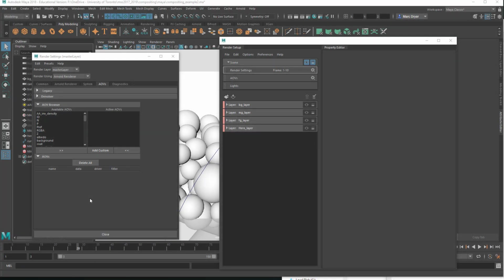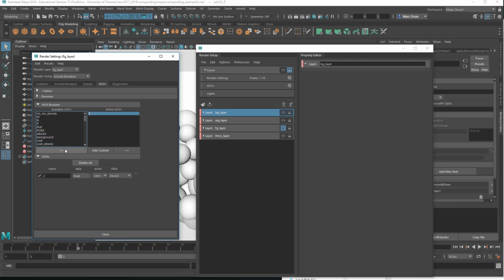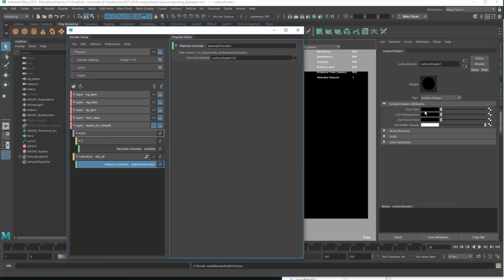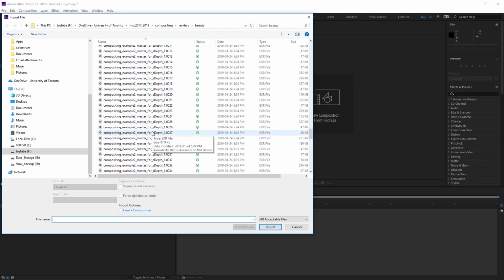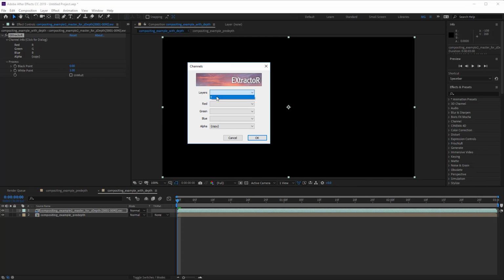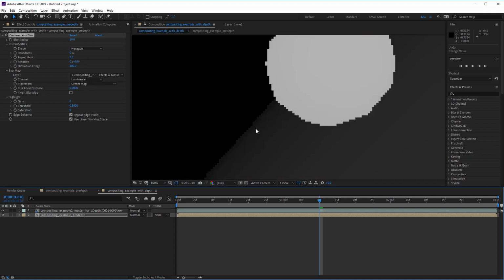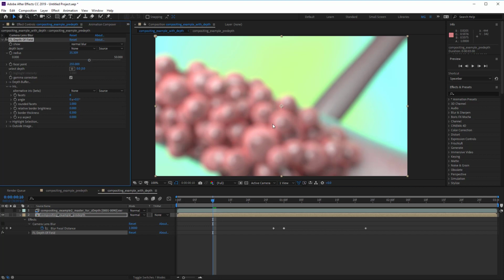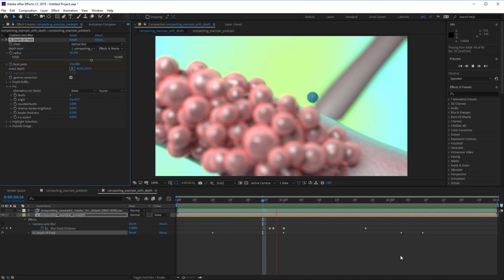Rendering set up in Maya 2018 - part 3 - Z Depth AOV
How to get Zdepth out of Maya using Arnold AOVs and what to d with it in After Effects. The Frischluft pligin can be found here: